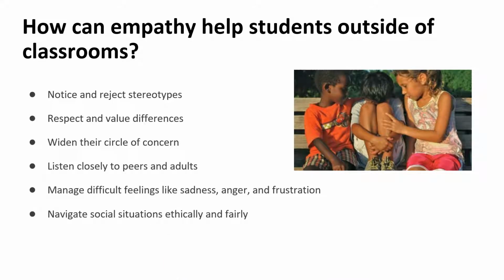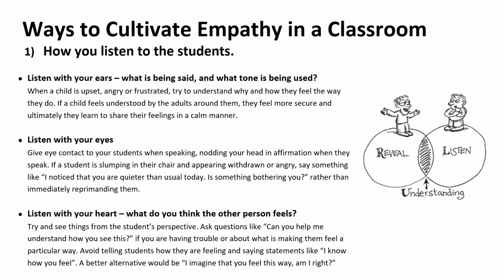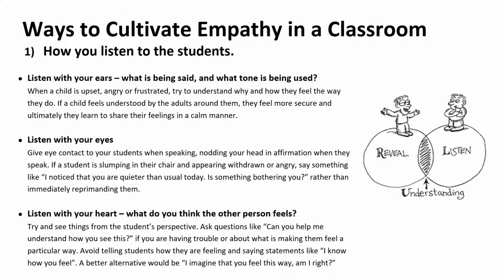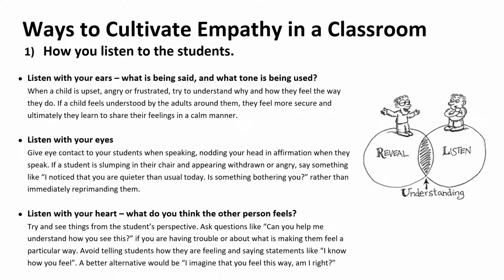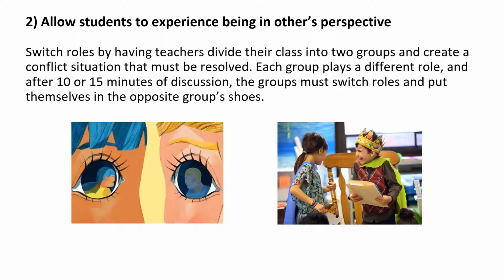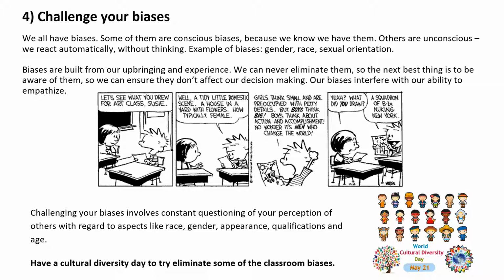Empathy at Work